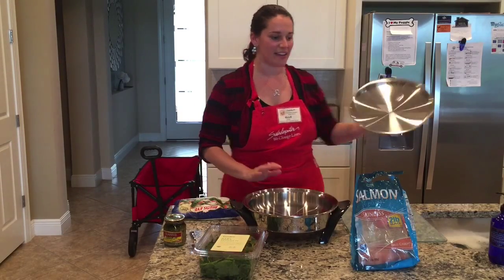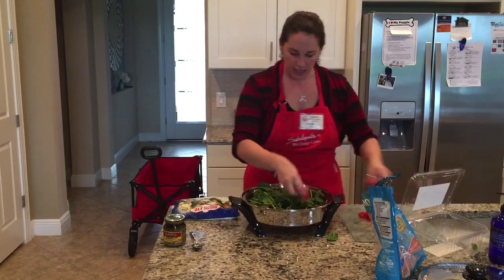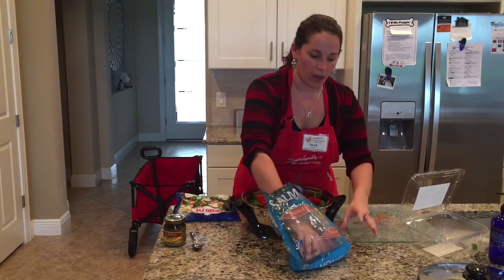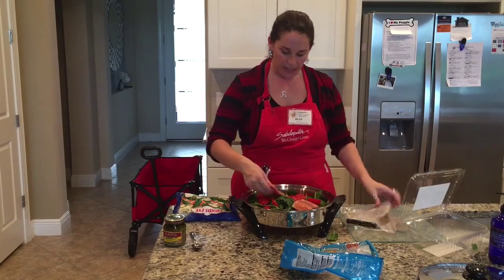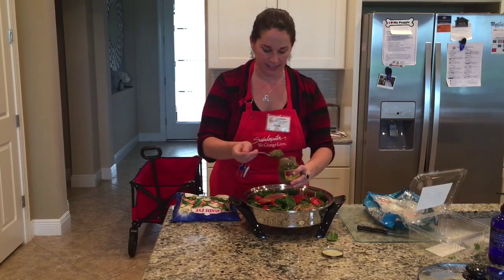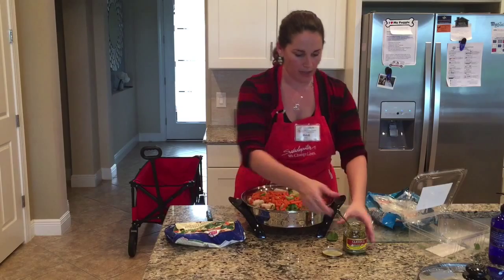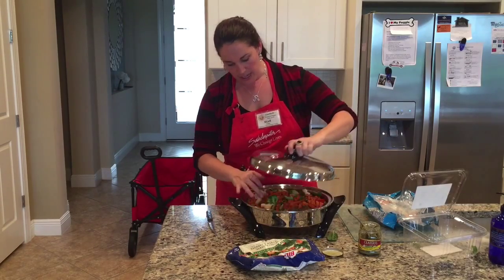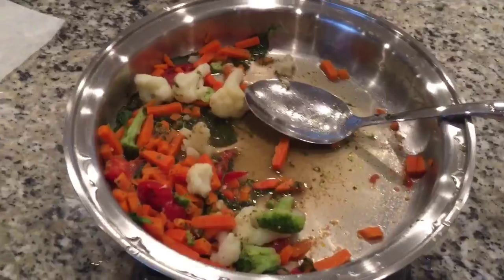Saladmaster Salmon Casserole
Salmon Casserole

-1 box spinach
-Tomatoes( I prefer the brand
   Campari, they are sweet and
   come in a box)
- green basil pesto ( most
   Important ingredient)
-skinless wild caught salmon
  (Walmart has a package in their
  seafood freezer section of 4 for
  $4.98) fresh or frozen is fine.
  (You can substitute chicken
   Breast here if you don't like fish)
-1 bag frozen veggies( I like the
  brocc/cauliflower/ carrot mix)

Into a NON pre-heated pan dump all spinach in. Then slice up as many tomatoes as you prefer over the spinach. You can add any fresh veggie here as well.  Now add the frozen salmon. Take the basil pesto and drizzle it over everything. Then dump frozen veggies over the top. Add a little more basil pesto over the top. Place your lid on.
-for EOC Set temp to 350 and set timer for 35 min. When it clicks turn it to 190.
- if making in the Wok or any other piece besides the Electric skillet ( EOC) place on stove-top on med when it clicks turn it to low. 35 min if frozen. 20-25 if fresh.
* remember the timer doesn't beep it shuts the electric skillet off.